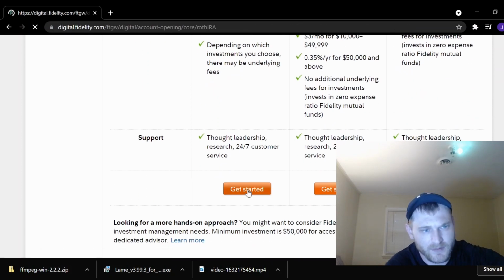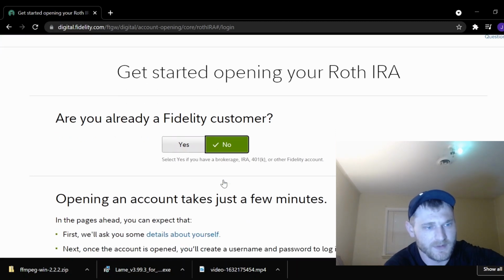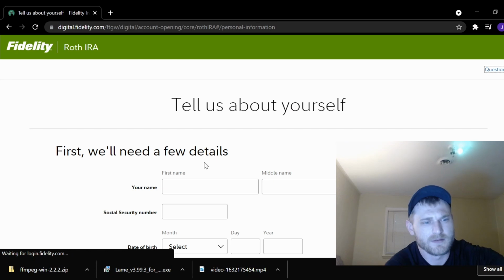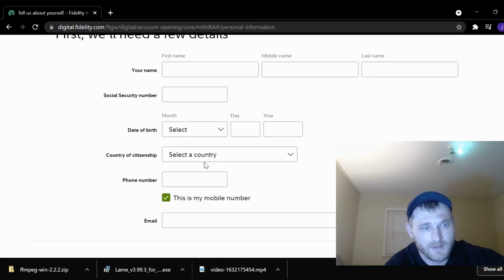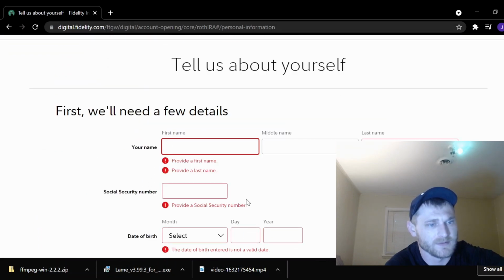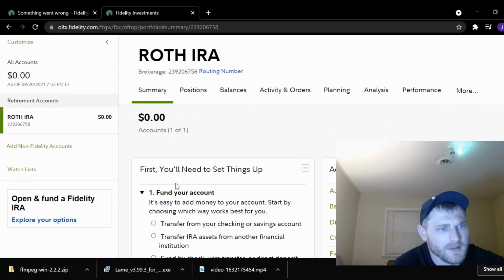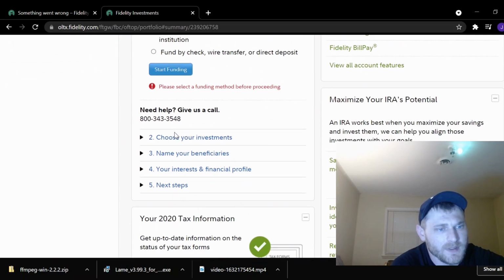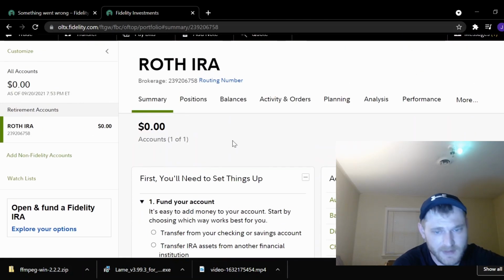How to open a Roth IRA with Fidelity | Invest in retirement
If you are always hearing about Roth IRAs and that you should start one, then this is the video for you. We are going to go over a few key points about Roth IRAs and the we are going to go Start one up real quick. It takes about 5 minutes to start one.